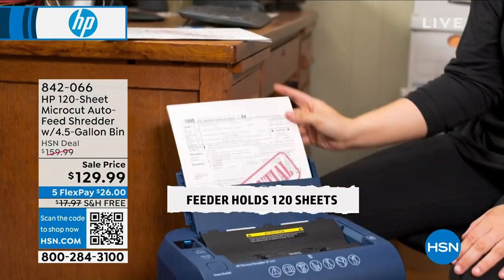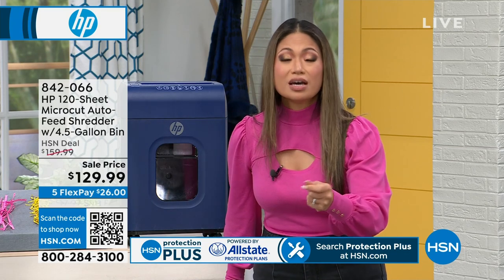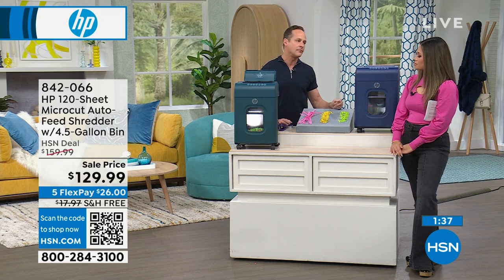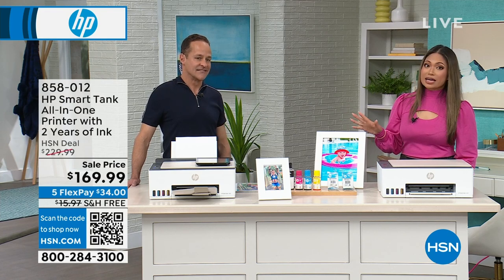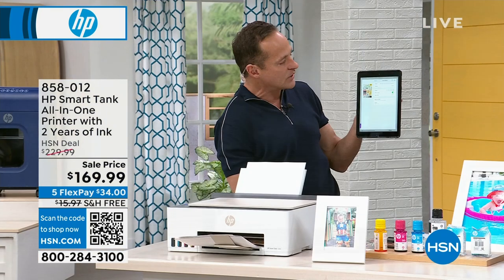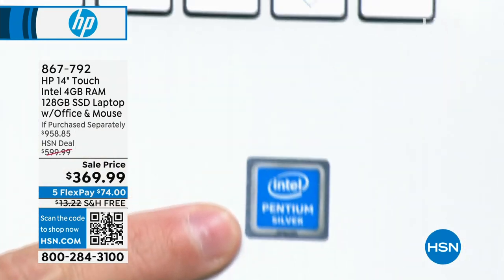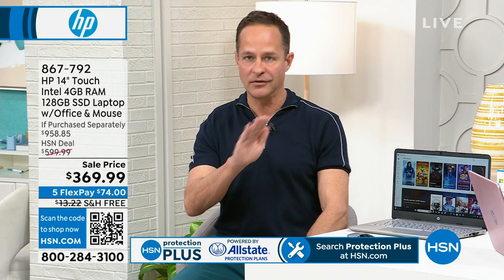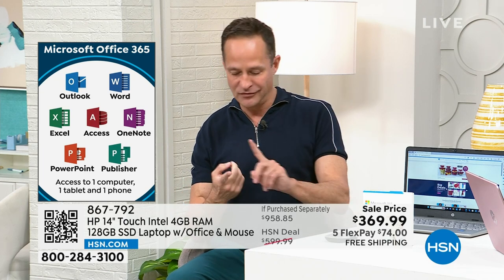HSN | HP Innovations 01.26.2024 - 12 PM